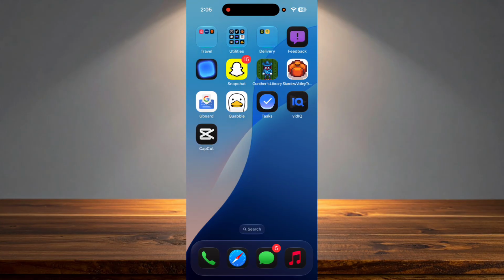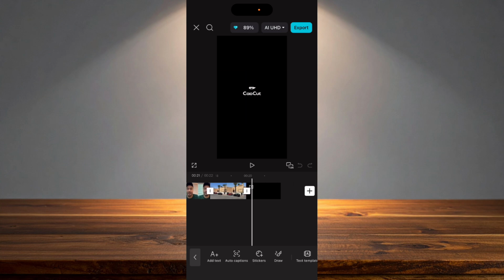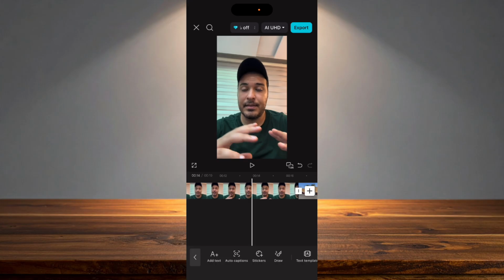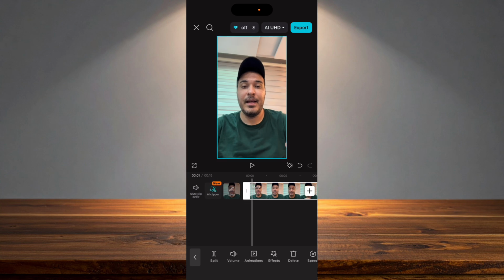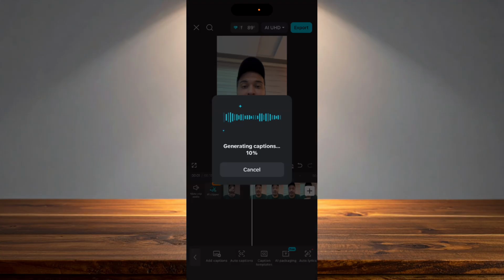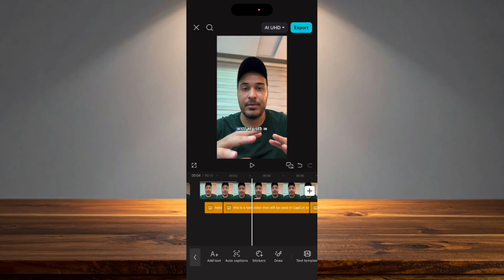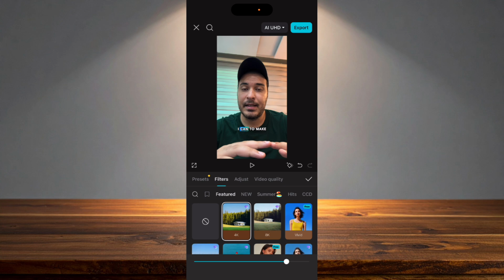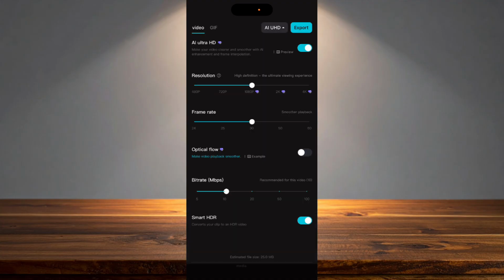How to Use CapCut for Beginners (2026)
Are you new to video editing and feeling overwhelmed by complex software, or looking for an easy way to create viral short-form content and YouTube videos? Learning a new editing tool can feel intimidating when you don't know where to start or how to navigate the layout. In today's video, we are going to show you how to use CapCut step-by-step—from importing your first clip to using AI tools, adding captions, and exporting in high quality—so you can edit like a pro in minutes.